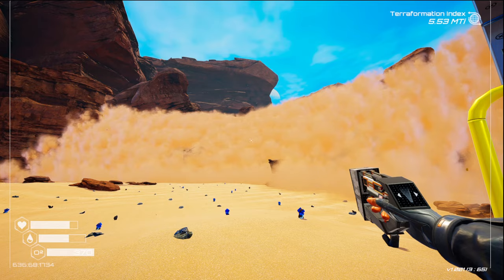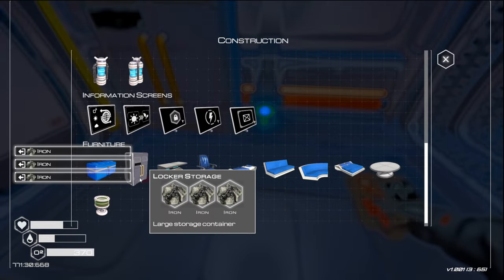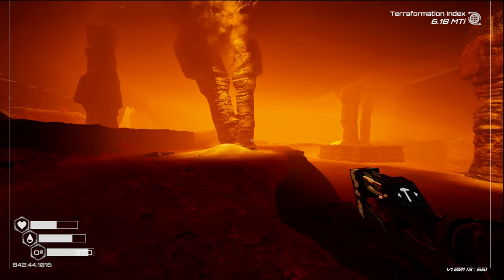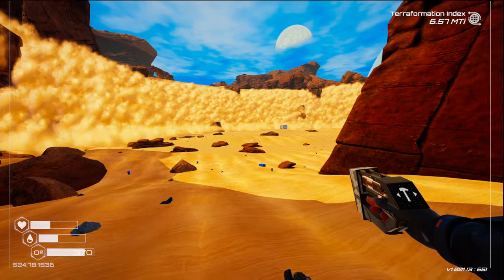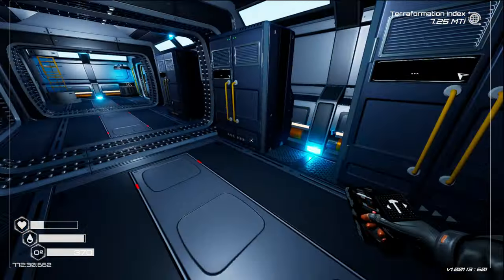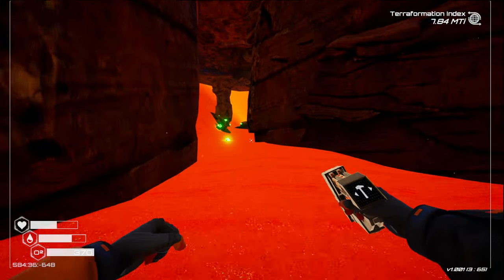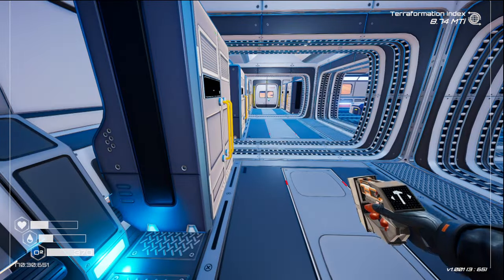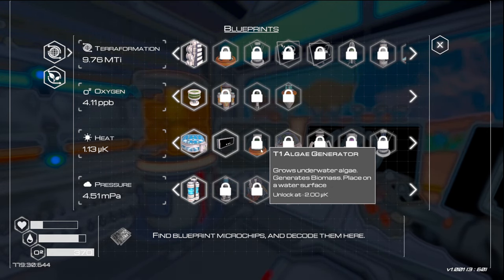Planet Crafter 1.0 Season 5 Ep 6 Sand Falls BioLab In Between Stuff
Today on Planet Crafter 1.0 we start out in the Sand Falls with a blue chest with bioplastic and loads of Super Alloy.  We also install two Nuclear Power Generators, gather the Aluminum extractor and launch two Heat Rockets.

BioLab, T2 Nuclear Power, Two Heat Rockets